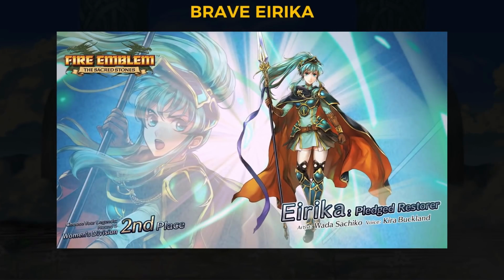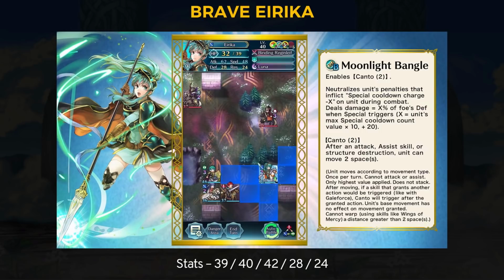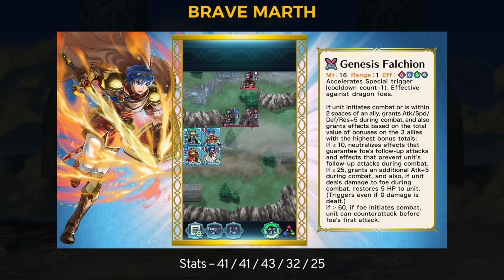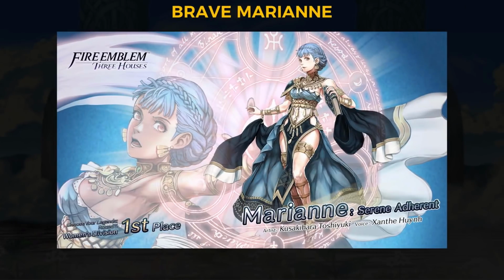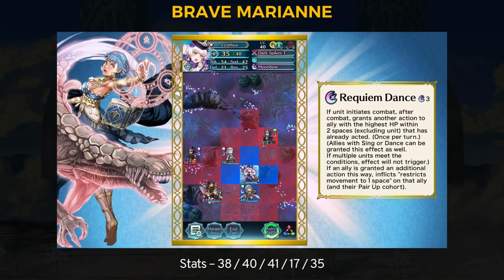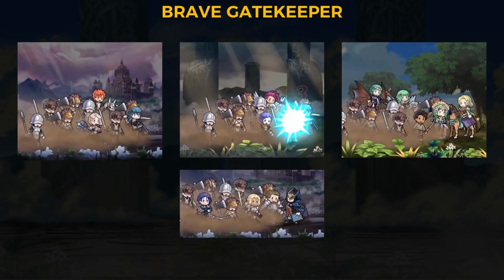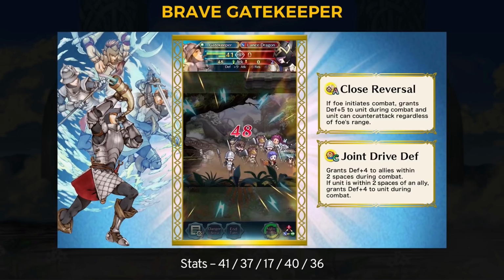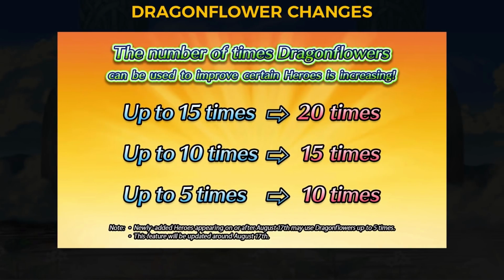Unique Skills for Everyone! Choose Your Legends 5 Revealed | Feh Channel Aug. Part 2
The 2nd August Feh Channel for 2021 has revealed our Choose Your Legends 5 Winners. Brave Eirika, Marth, Marianne, and Gatekeeper have arrived!

0:00 Feh Channel
0:27 Brave Eirika
4:05 Brave Marth
7:33 Brave Marianne
11:31 Brave Gatekeeper
15:34 CYL 5 Free Pick + Spark
16:23 Pelleas GHB
16:55 CYL3 Pick Retired & Dragonflower updates